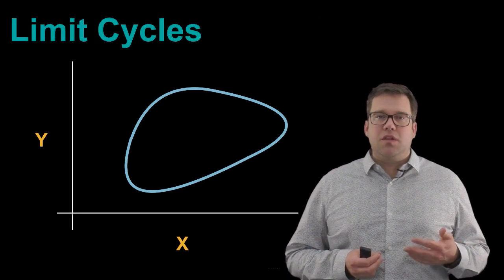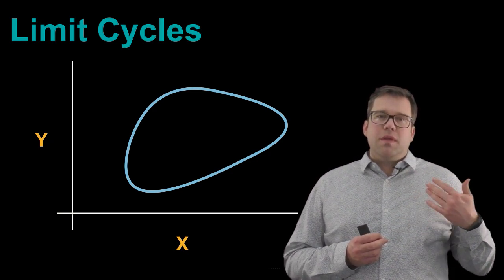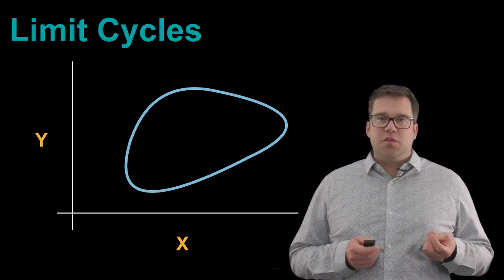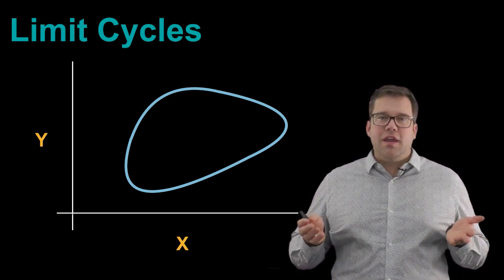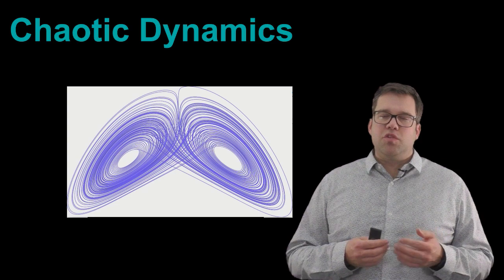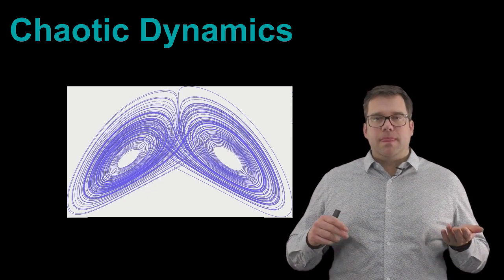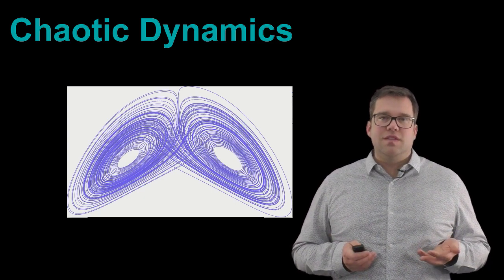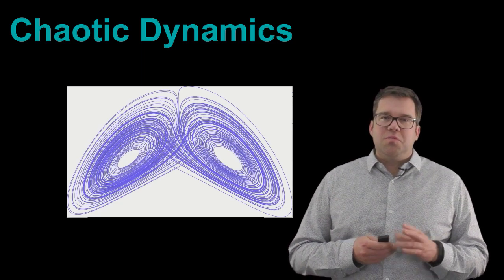Origins of Life: Chemical Origins - Chemical Cycles and Chaos - An Introduction | Chris Kempes